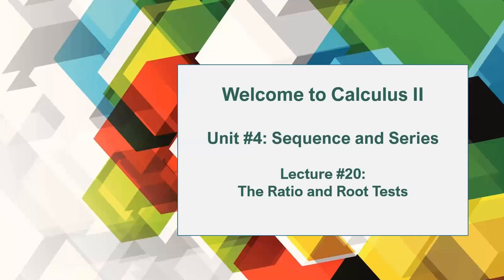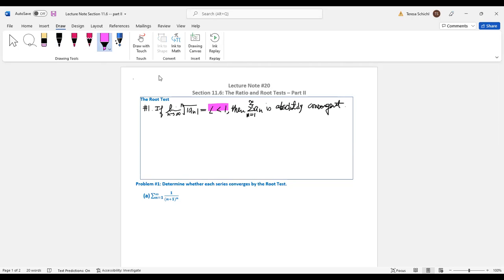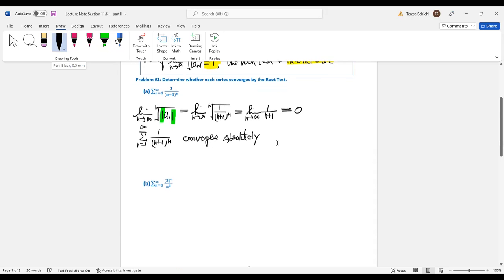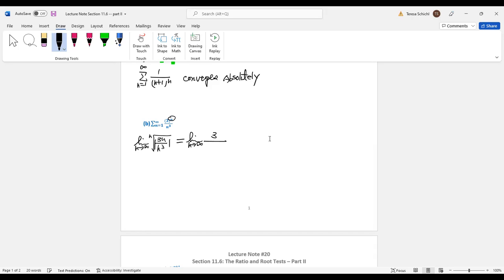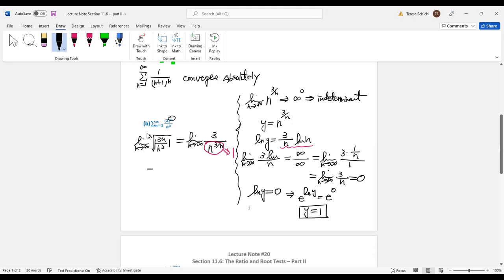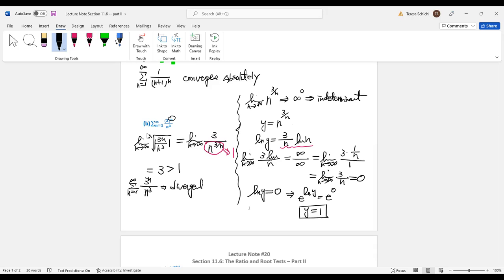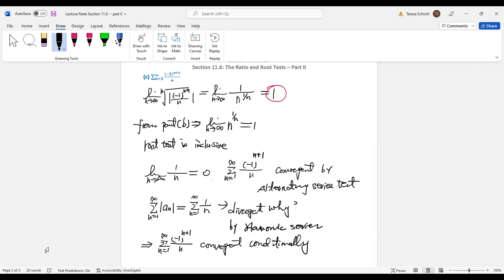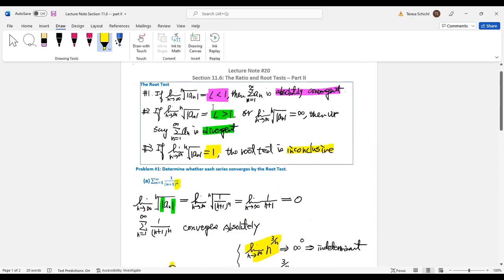Lecture #20 (Section 11.6) - Part II: The Root Test for Convergence